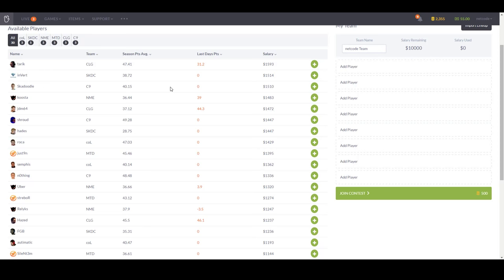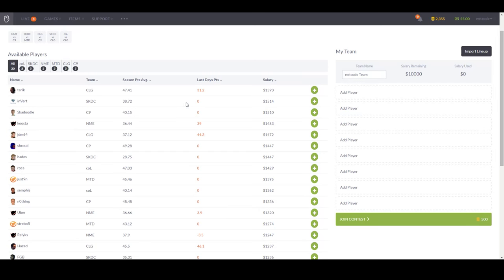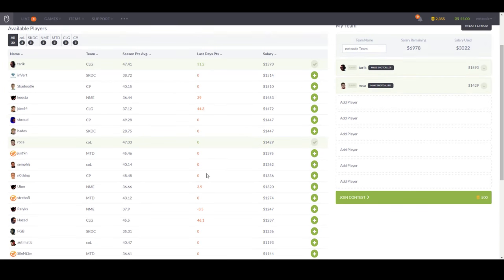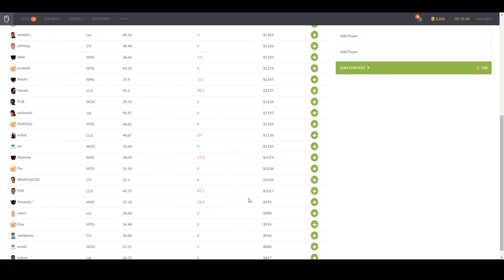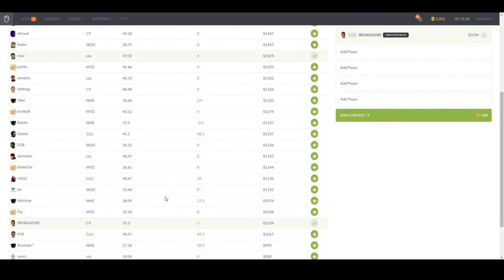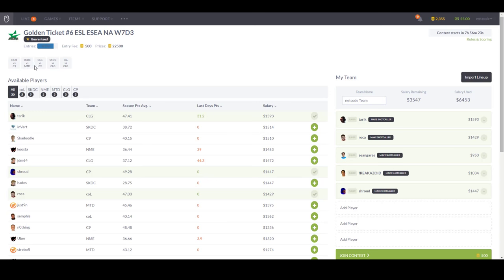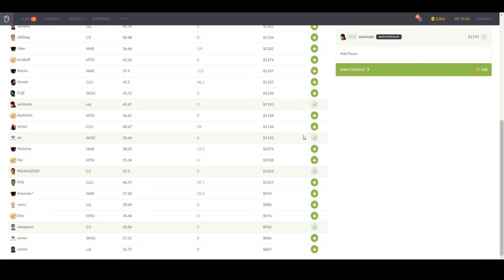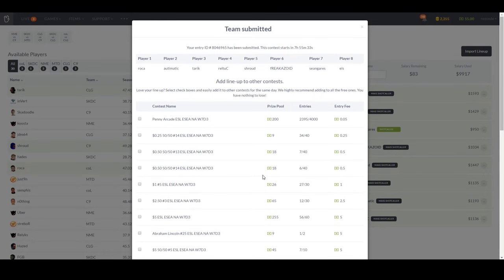AK47 Vulcun Giveaway - Vulcun Draft - Use referral netcode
caseyfoster Current Gear:
Mouse: US
Mouse: UK
Headset: US
Headset: UK
Keyboard: US
Keyboard: UK
Monitor: US
Monitor: UK
Mousepad: US

NetcodeGuides is a Professional Counter-Strike training service
where the worlds best players teach you the game through exclusive videos tutorials and how-to guides. Below is a list of all of the features of Netcode Premium.

Netcode Premium:
- Over 700 Exclusive Premium training guides
- 5 new Premium video posted every week
- Official match commentaries
- Professional strategy guides
- Have your gameplay/demo reviewed by a Pro
- Aiming tips and tricks
- Useful smokes/flashes/grenades